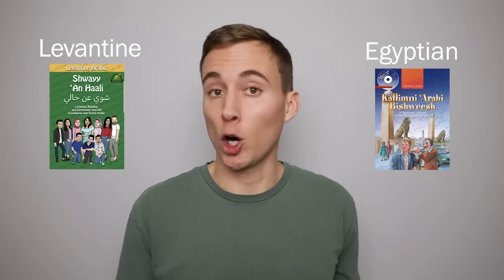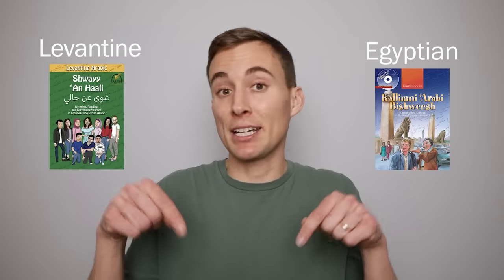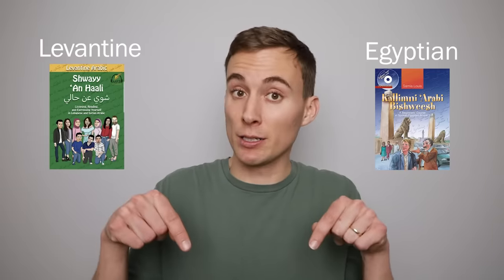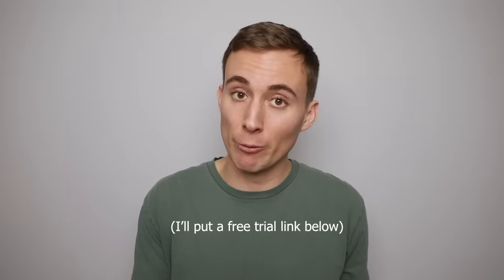How to LEARN SPOKEN ARABIC on Your Own (Fast!)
I learned to speak Arabic in 2 years- and so can you. Here’s my step-by-step guide on how to do it.
This video focuses on Egyptian Arabic and Levantine Arabic, but if you're interested in learning MSA or another Arabic dialect, let me know.

Best textbook (Egyptian) (this book has no English text- you will need a teacher’s help)

Best textbook (Levantine)

00:00 - Intro
00:10 - MSA or a Spoken Dialect?
01:16 - How to Start Learning Arabic
02:15 - Heavy Lifting (Building Your Skills)
03:06 - The Smart Way to Make Conversation
03:55 - Building Your Vocabulary
04:57 - Self-Study with Audio Material
06:17 - Egyptian Arabic Listening Resources
07:06 - Levantine Arabic Listening Resources
07:44 - Reaching Fluency
08:44 - Just Do It!